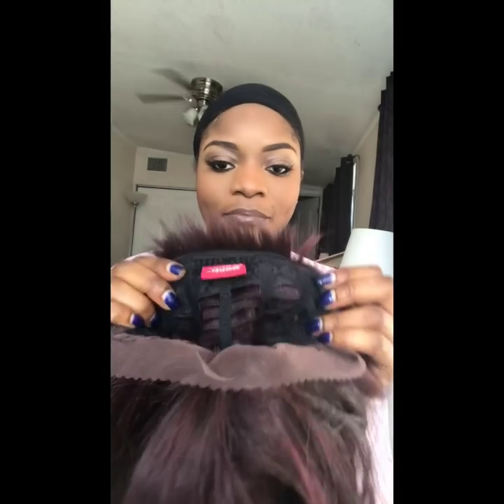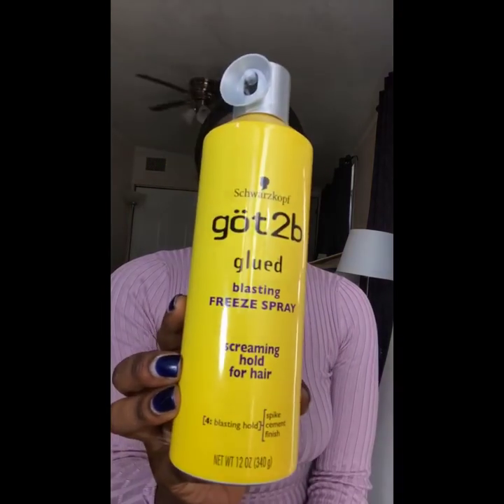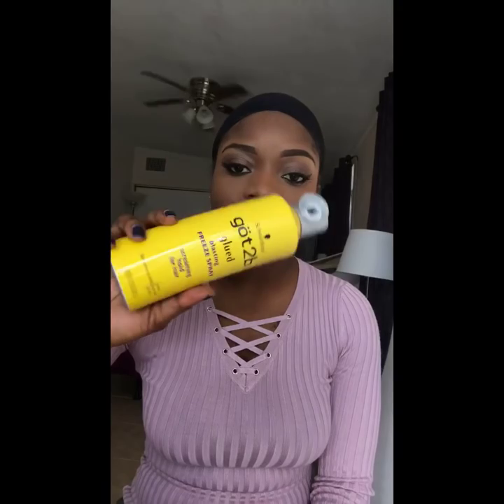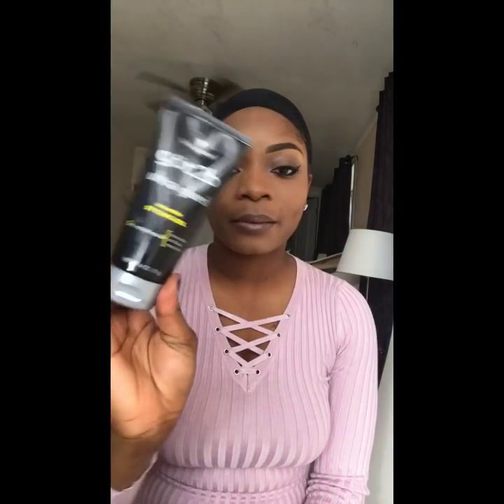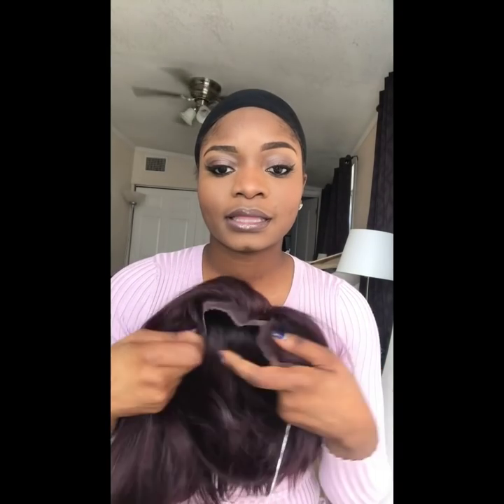MODEL MODEL “BRIGHT MEADOW “ |99J WIG REVIEW|AFFORDABLE WIG $24.99 | ft.Samsbeauty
Model Model bright meadow wig review ft . Sams beauty

Artist : Tobu
Song : Dreams